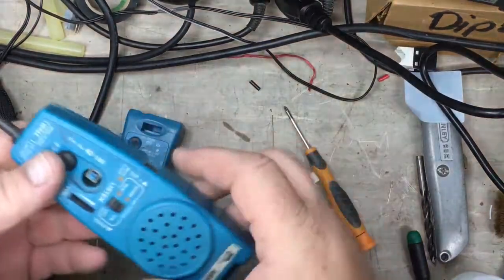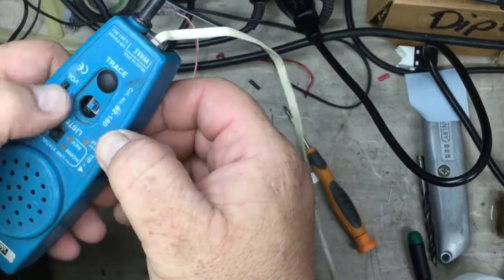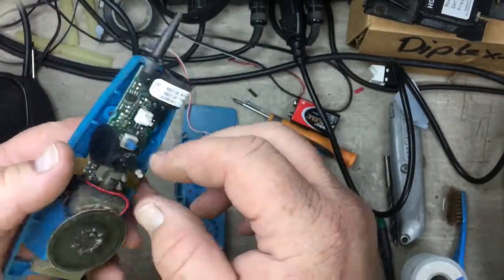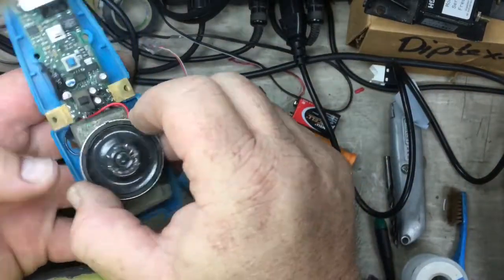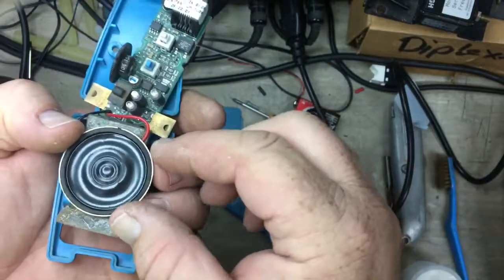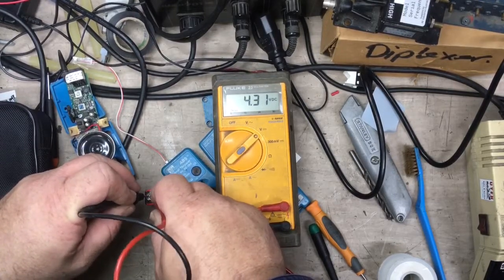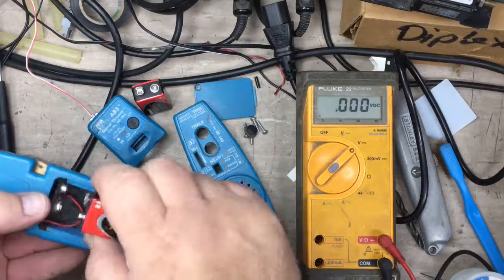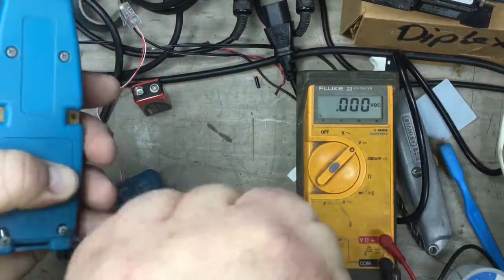F set teardown and Repair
My F set receiver has low volume, today I attempt to fix it.